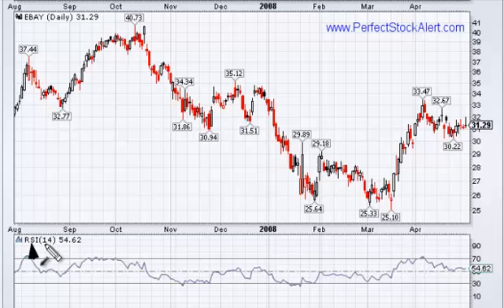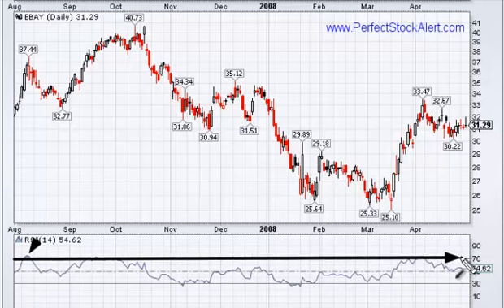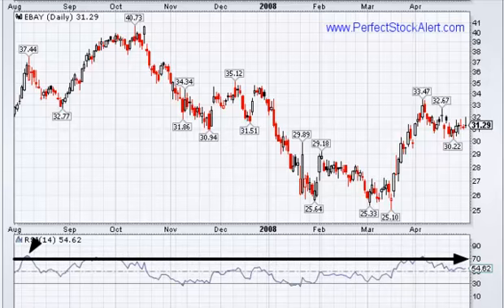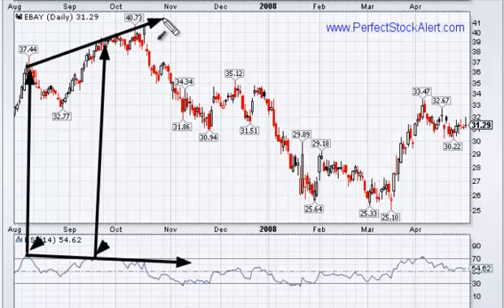Divergence - Bearish Divergence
A video tutorial designed to teach you how to spot and trade the bearish divergence.